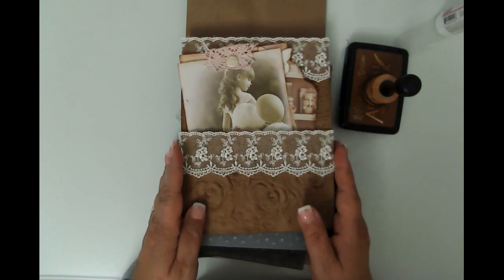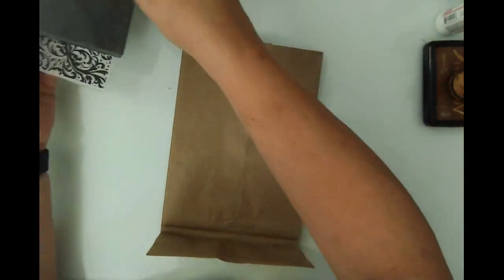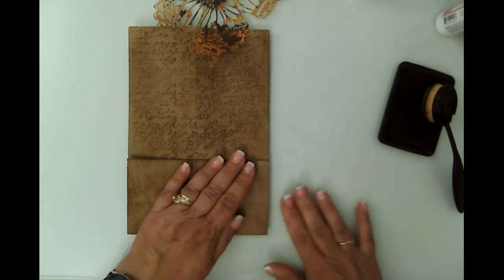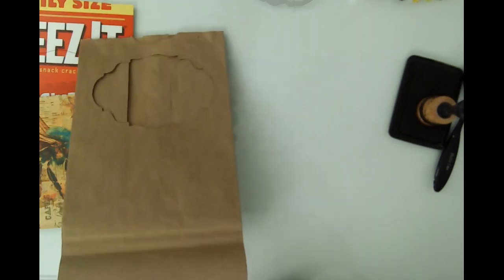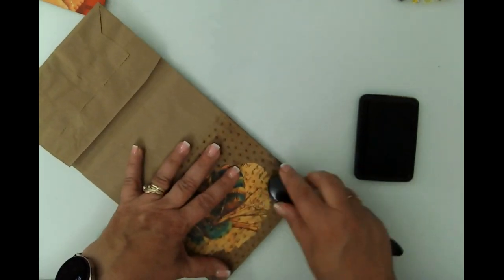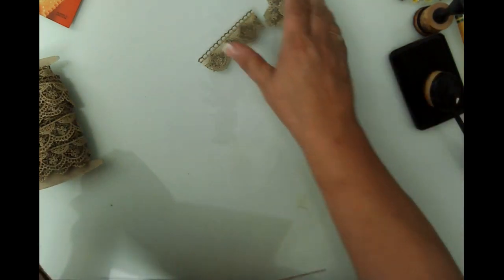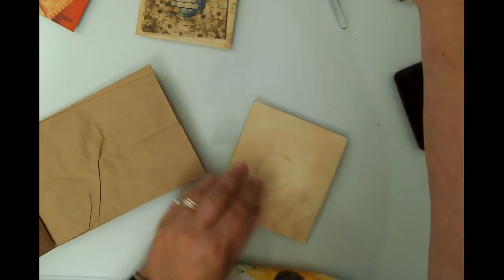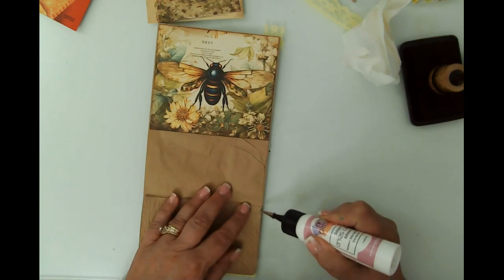Got Lunch Bags? Embossed Bags – Grungy Bee Journal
Hello friends,

Today, I wanted to have a play with some more paper bags. This time, we are going to emboss them with embossing folders. There are some unusual techniques in this one.

Supplies used:

Digital Kit – Bee Junk Journal Kit - FabiArtStudio Etsy

Digital Kit – Watercolor Bee Garden – Carolyns Musings

Sizzix Butterfly Die

Art Glitter Glue